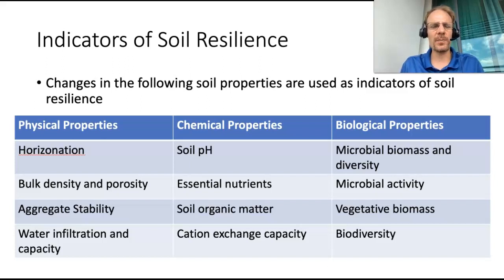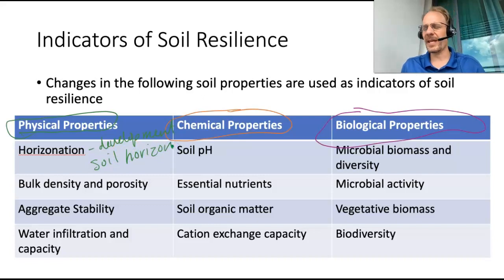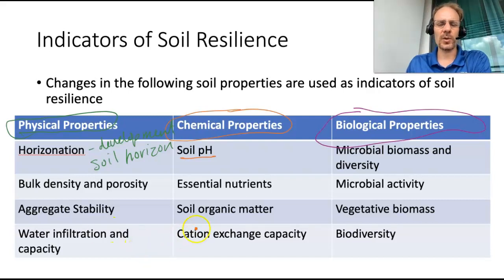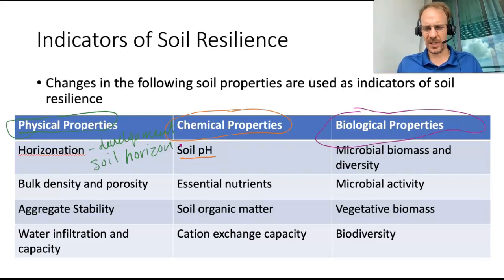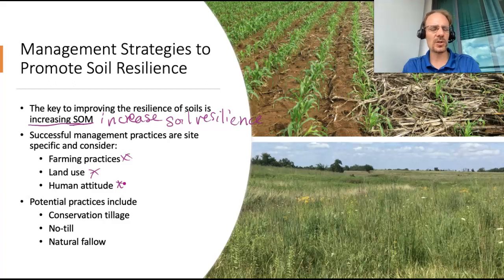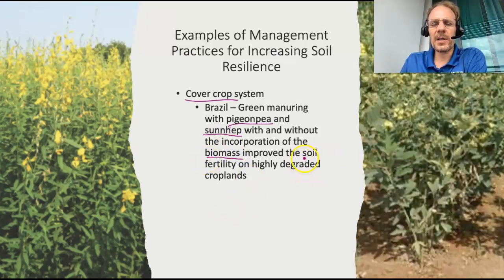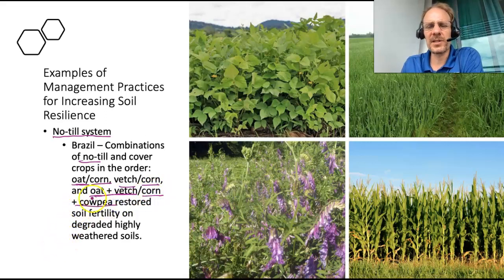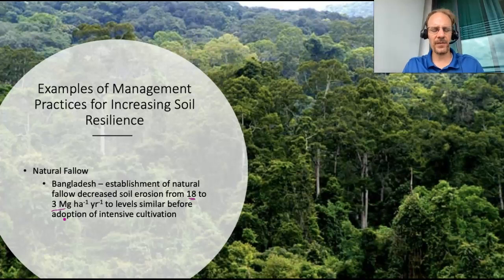Session 13-6 Soil Resilience indicators and management